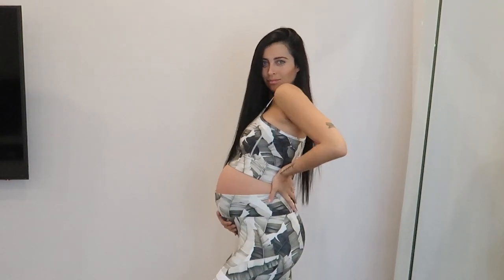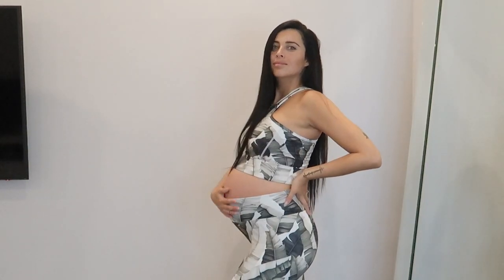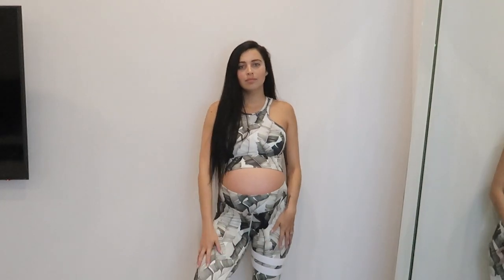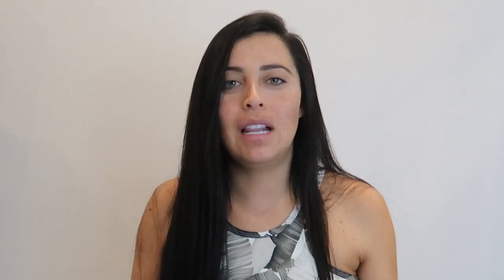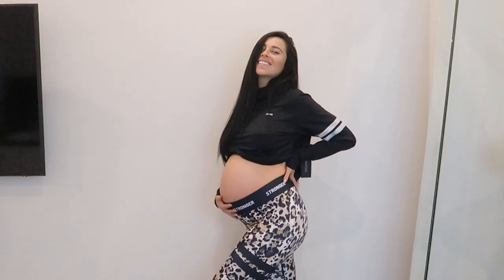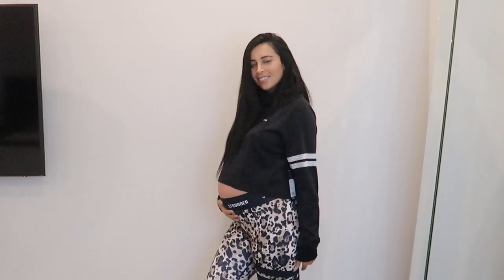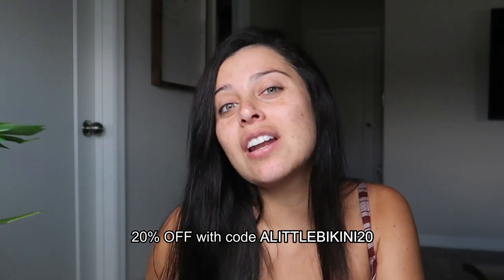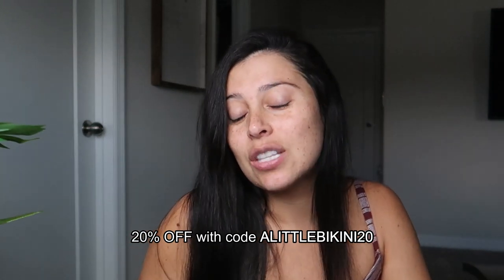STRONGER TRY ON & REVIEW || Workout/gym try on haul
I got:
- Congo Top and bottom - Size Medium in both
- Hero Long sleeve top - Medium
- Roar Tights - Small
- Voodoo Set - Small